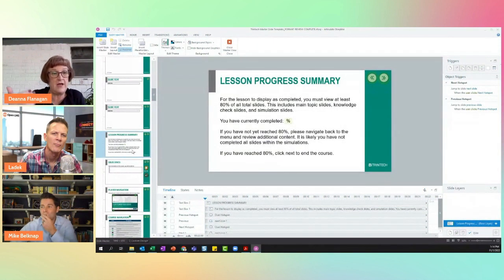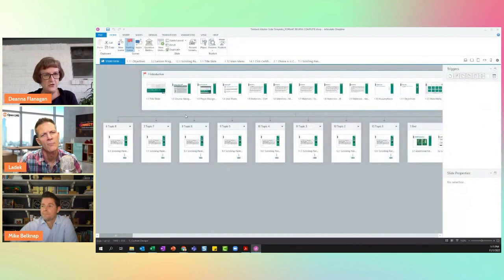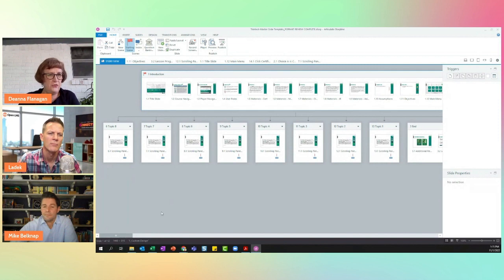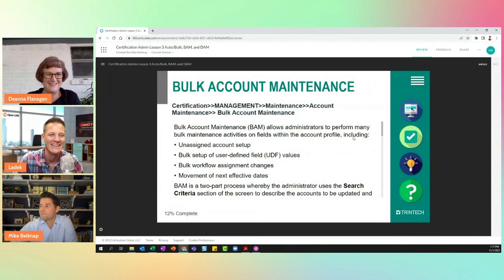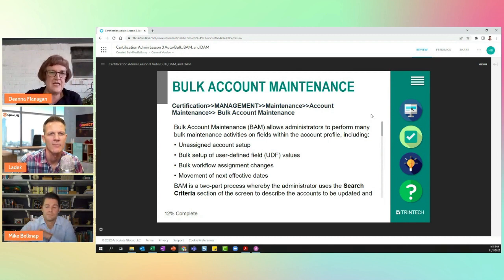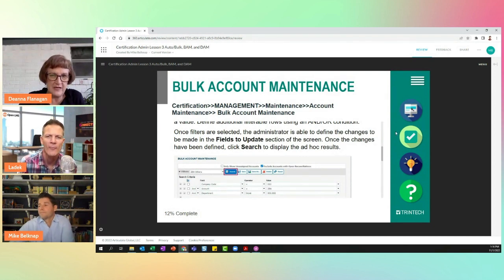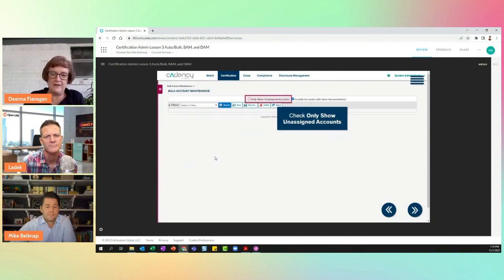Standardization, Consistency and Efficiency in eLearning with Deanna Flanagan and Mike Belknap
Hello everyone! My name is Ladek and my guests for today are Deanna Flanagan, a Partner Learning Manager and Senior Instructional Designer; and Mike Belknap, the Training Operations Manager for Trintech, a provider of financial software.

They’ve created massive amounts of high quality, consistent learning content for Trintech and I wanted to find out how they scaled their operation.

*In this 'disciplined' conversation Deanna, Mike and I talk about*

00:00 › Start

3:20 › How Diana and Mike Create Consistency in their education products by using templates. We also discuss what resources are needed to ensure high quality when you’re creating huge volumes of learning

10:47 › Learning and the National Association of State Boards of Accountancy (NASBA)—What it is and why access to a standards body like this can be an advantage when creating learning material. This also leads to a discussion about the differences between template and master slides and why these are important

20:00 › Intern-Based Teaching? The advantages and challenges of hiring interns and teachers to build learning rapidly and at scale. And, we discuss the skills you should be looking for in candidates to replicate their process

31:14 › Building for Upskilling or Reskilling. Focusing on what learners actually need to learn is the right choice. And how to make sure you’re placing your learners at the center of what you’re creating.